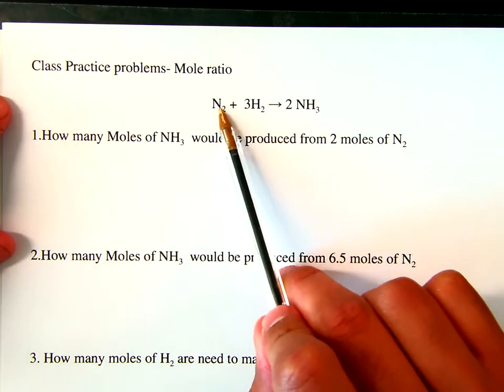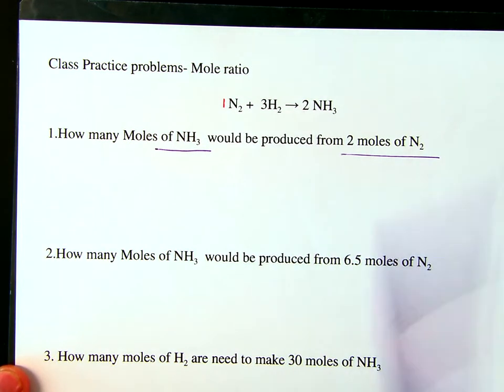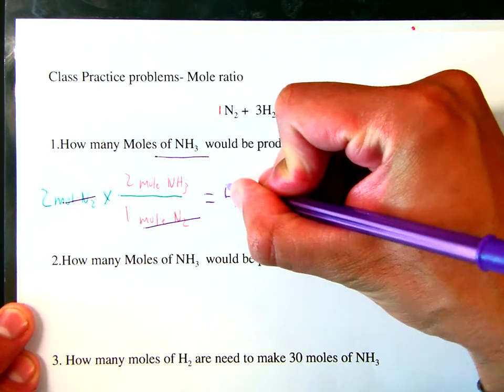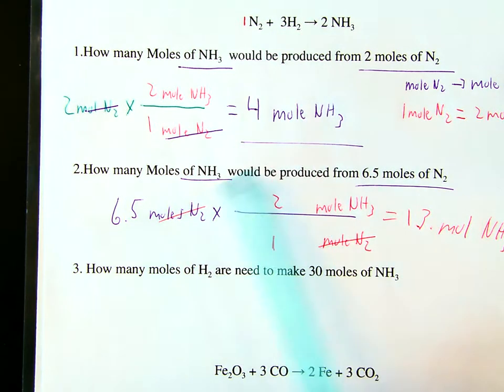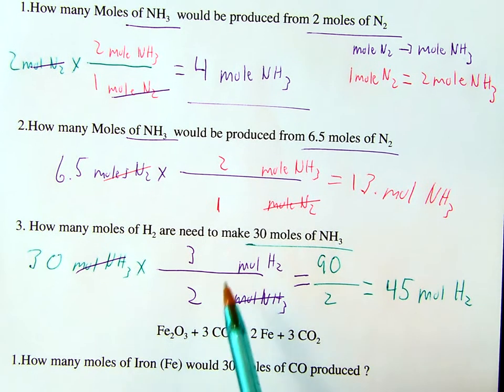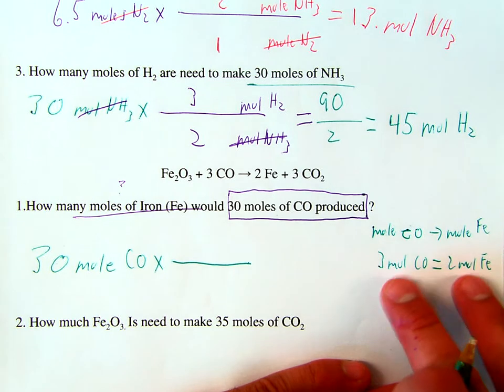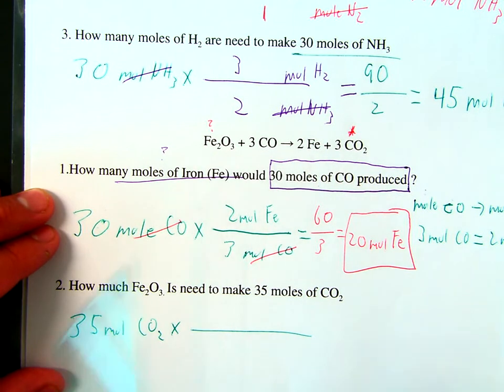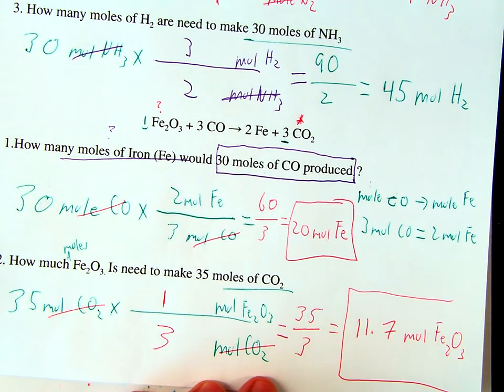mole ratio updated